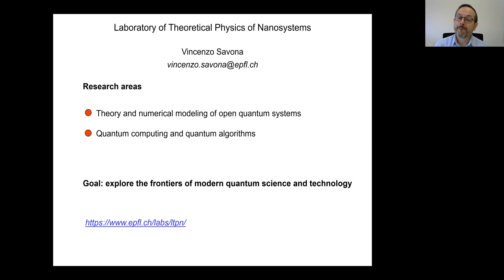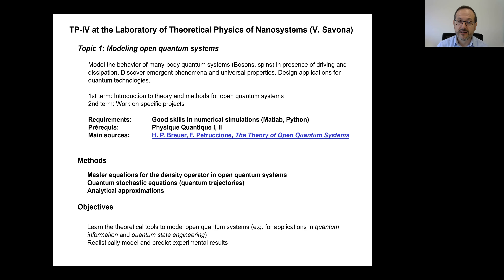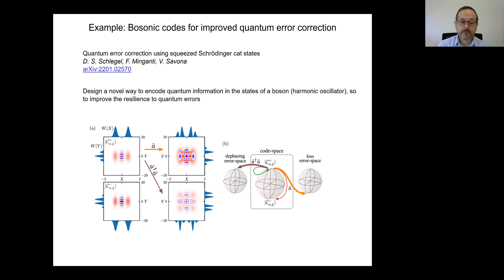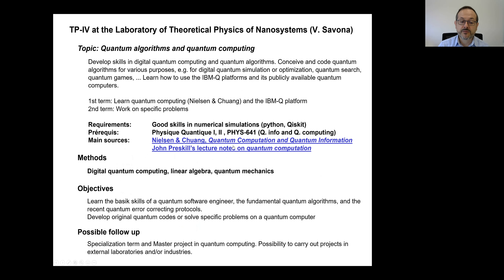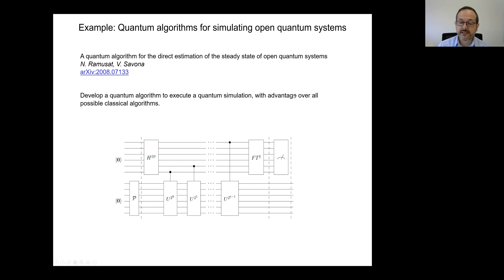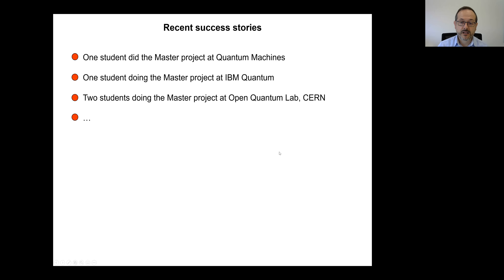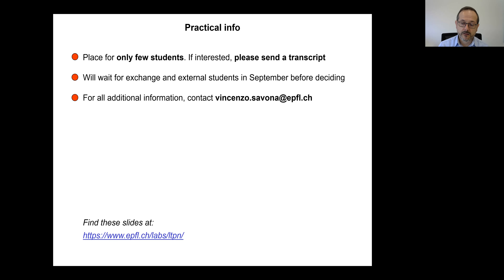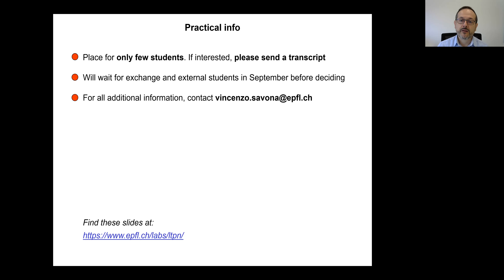LTPN – Prov Vincenzo Savona